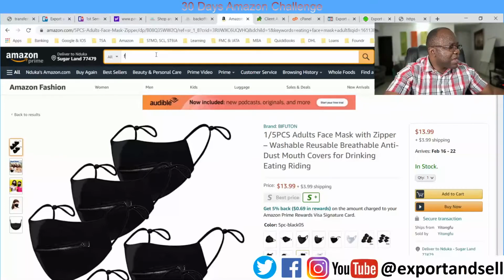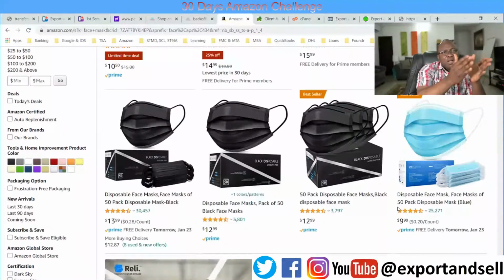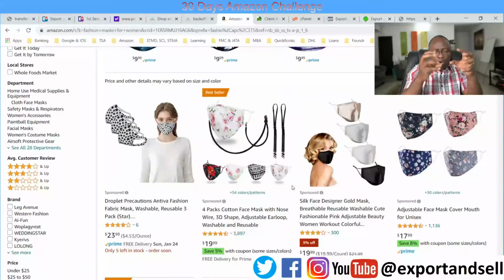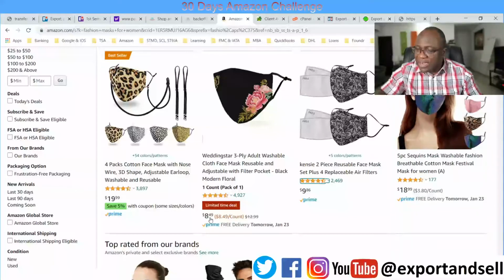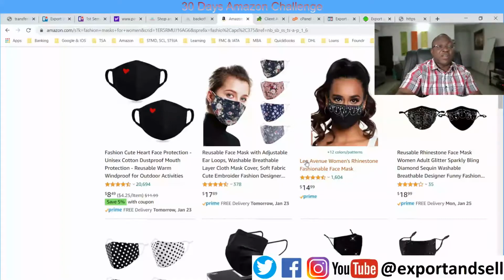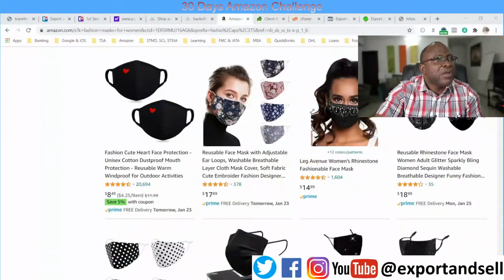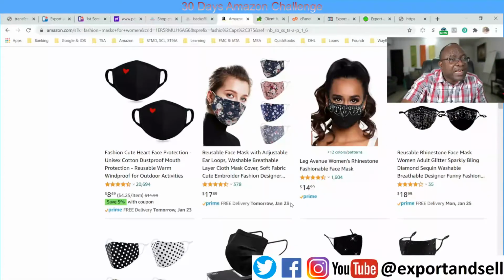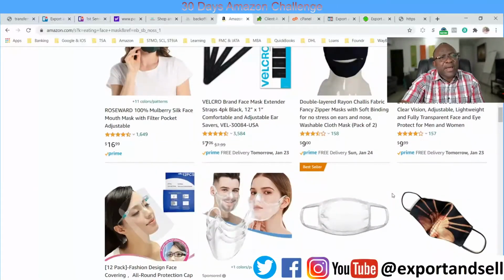30 Days Amazon Challenge - Day 19 | Knowing What Product To Sell On Amazon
Can l sell face masks on Amazon?.

This is a question someone asked me, so l decided to do a whole series on it. Face masks are now required to be worn by everyone and in the US, the new President is putting up an executive order requiring the wearing of face masks.

That said, face masks have become both a health and fashion trend and we must look at it from both angles.

In this series, l look at what you need to do to go into face masks and to make a profit on them. If you are in fashion, don't miss this.

Click on the notification button to get updates on our new posts.

Connect with ExportandSell online:

Follow Exportandsell on Twitter: